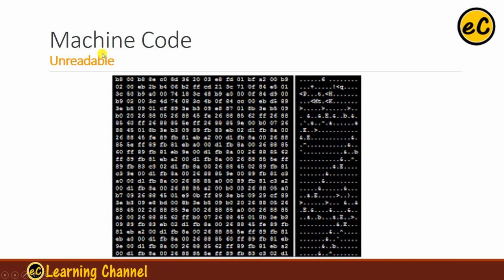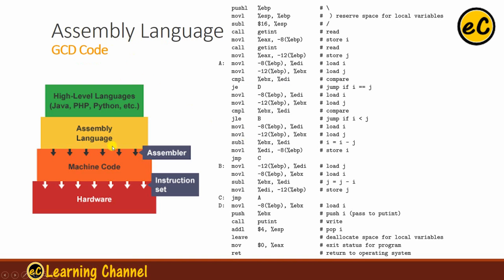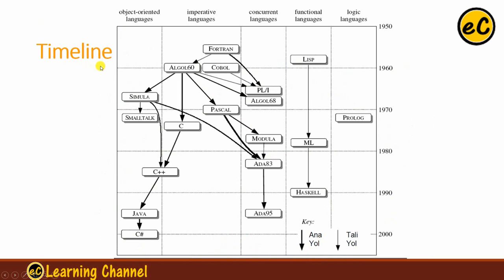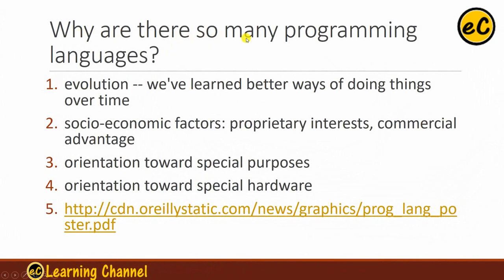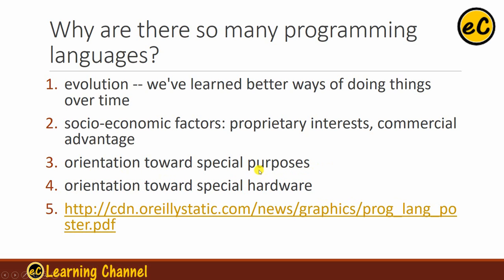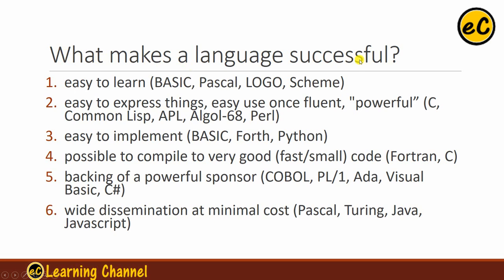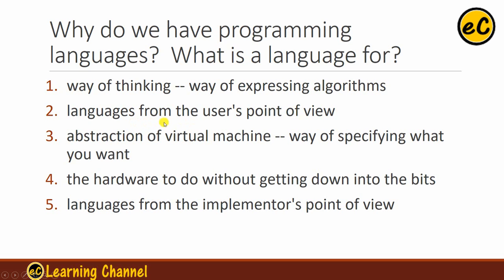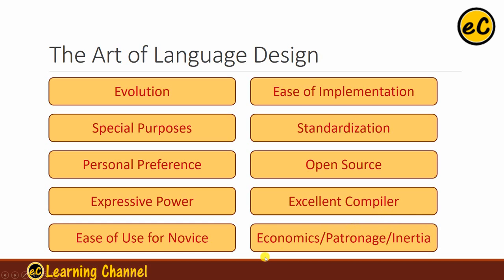Introduction to Programming Language Course